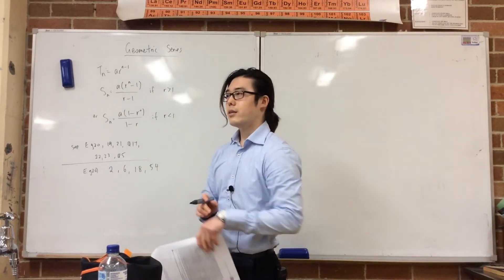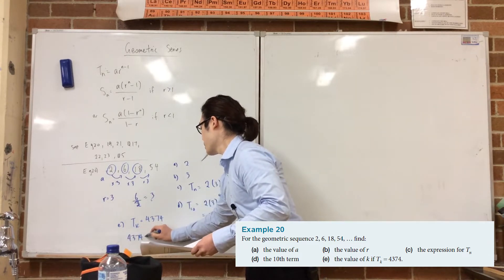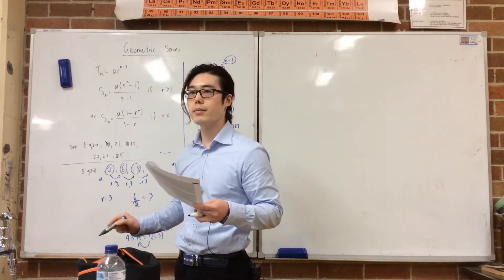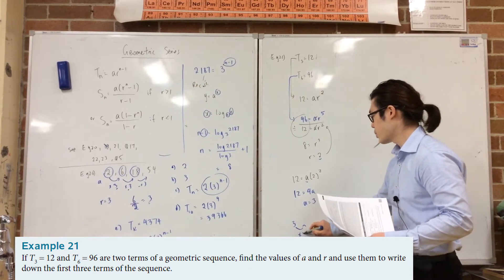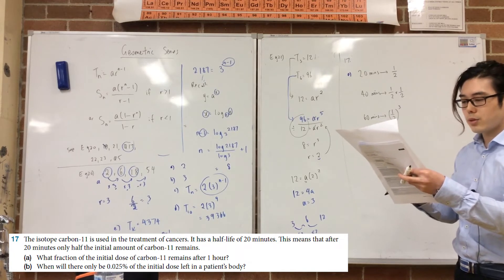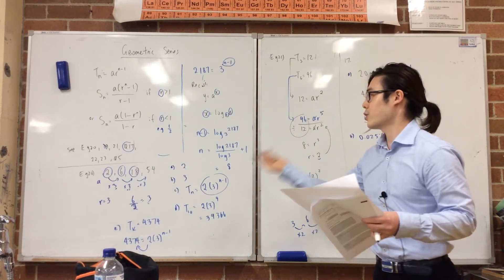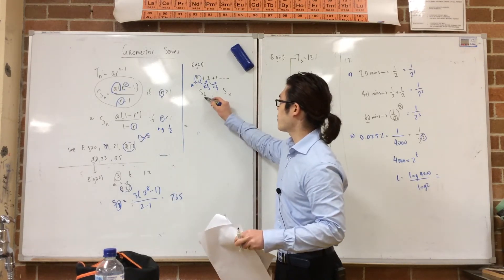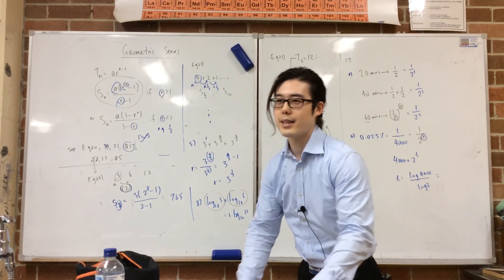Geometric Series and Finite Sum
Questions from New Senior Mathematics Ex 18.5 & 18.6